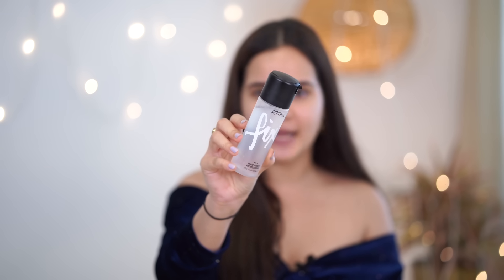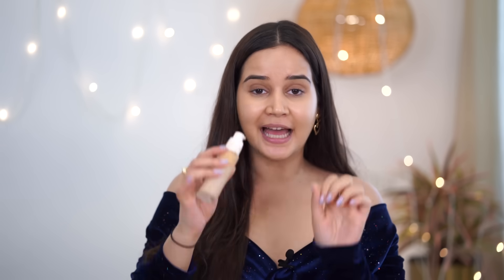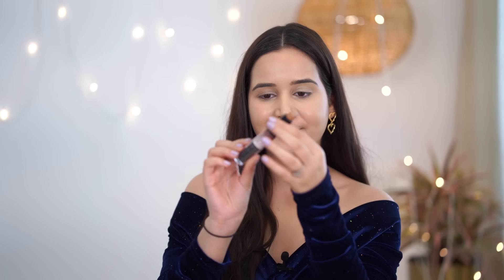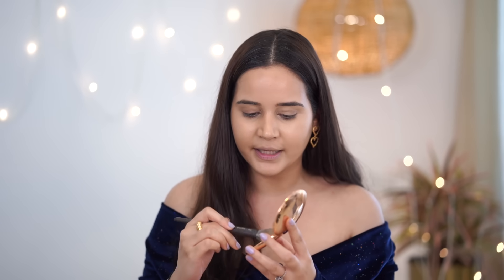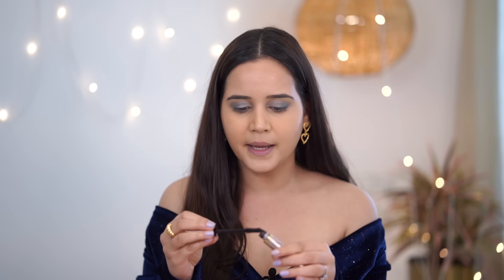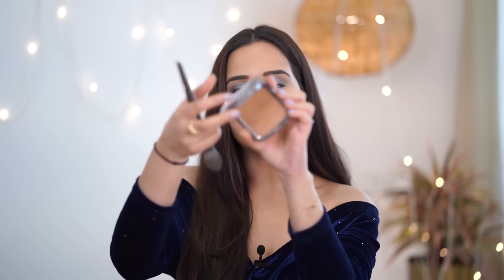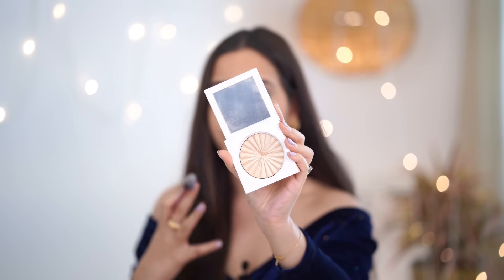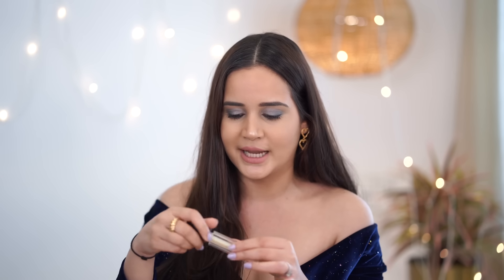GRWM for VALENTINES DAY | NYKAA SALE | SHIV SHAKTI SACHDEV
This video is not sponsored, NYKAA is having their Valentines DAY and all the products used in this video are on discount, CHECK IT OUT !

PRODUCT LINKS

 This is Shiv Shakti Sachdev, I create beauty and fashion content. Thank you for coming here and watching my video.